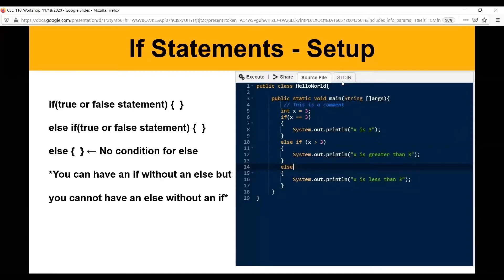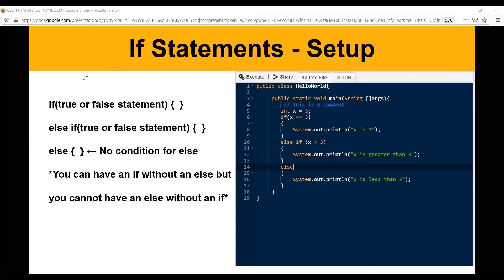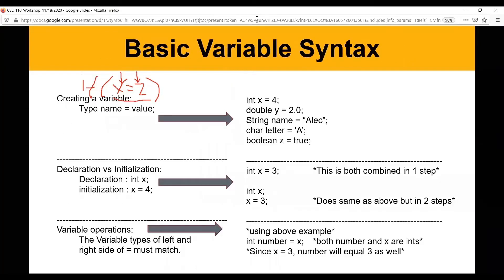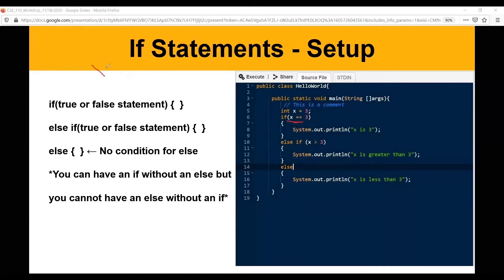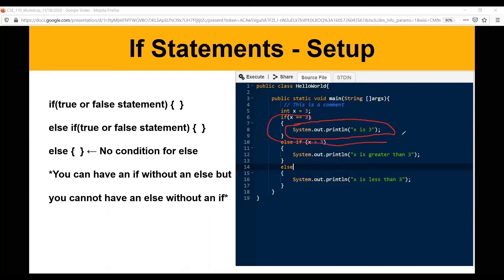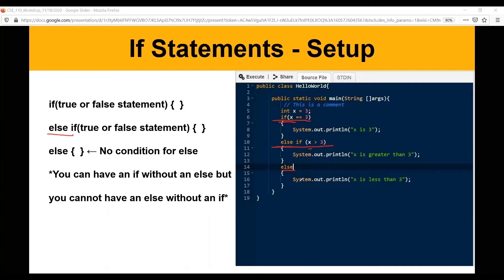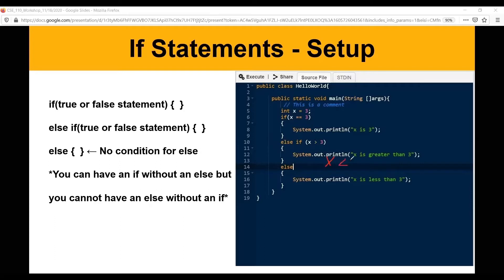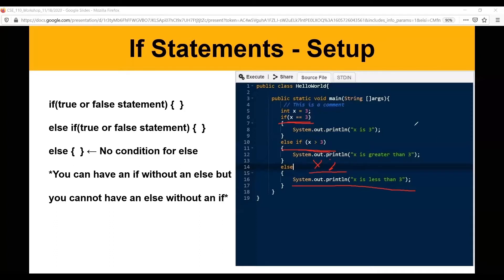CSE 110 - If Statements in Java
Alec discusses if statements in Java as part of the CSE 110 workshop from November 18, 2020